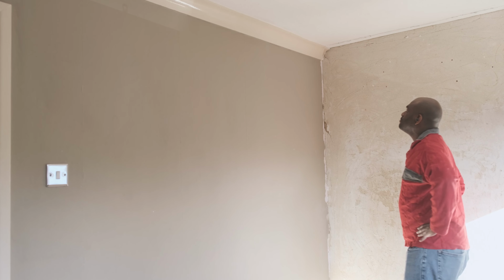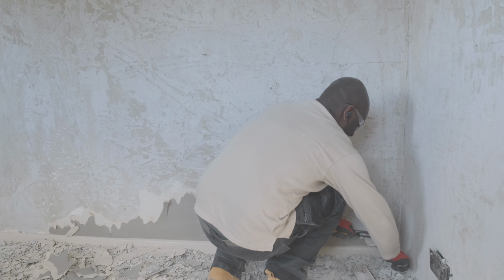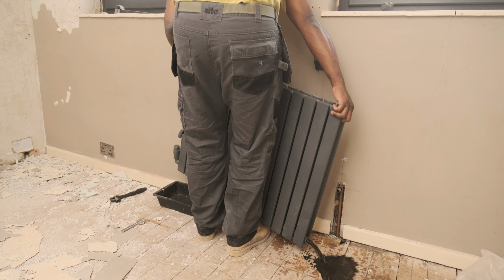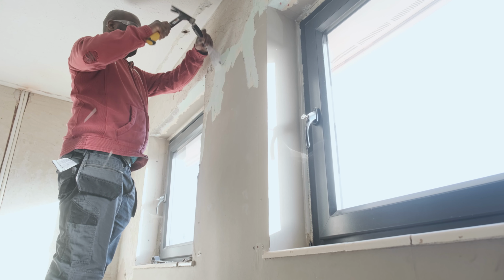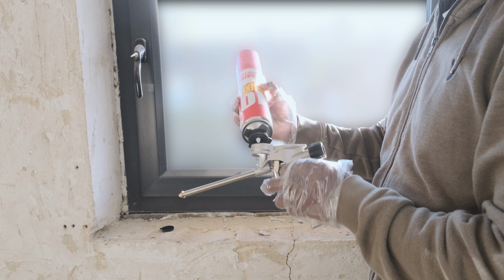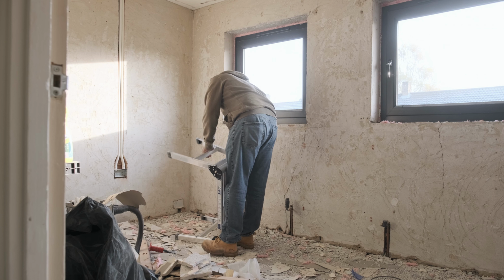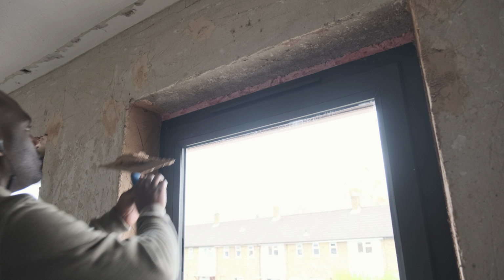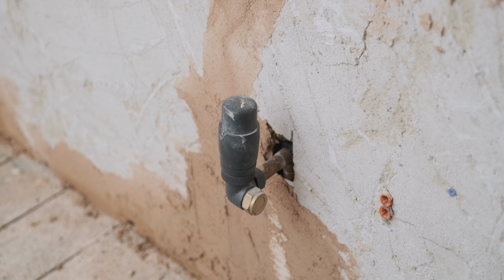Prepping the office for re-plastering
I'll be experimenting with different styles over the next few videos, trying to find the sweet spot between something that looks nice but doesn't make project take 5x as long as if I wasn't filming them.